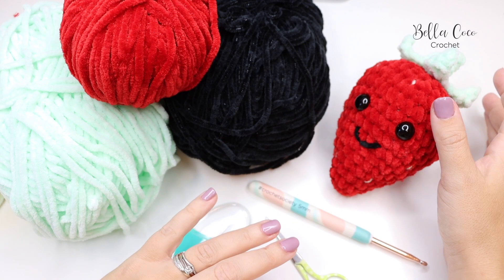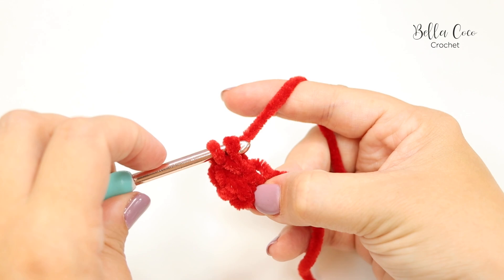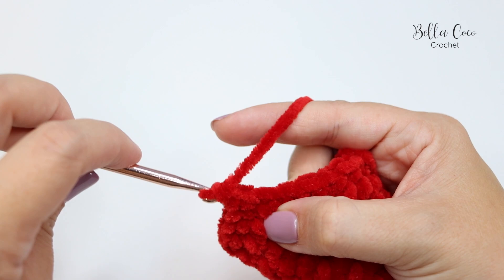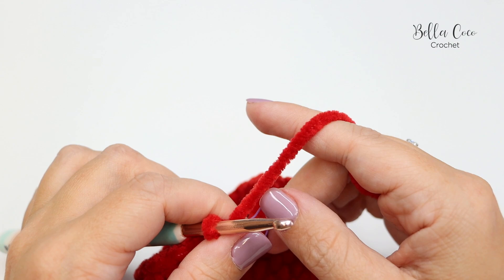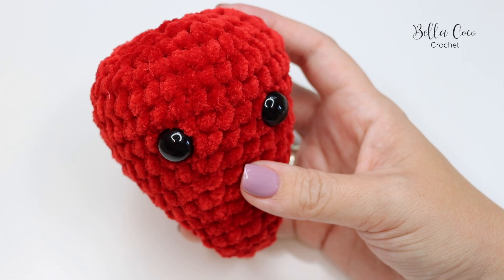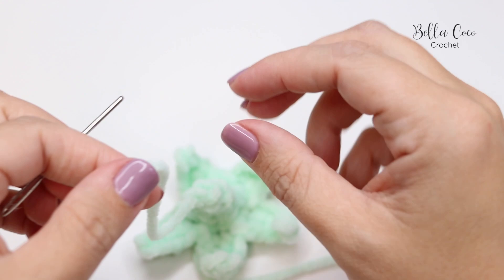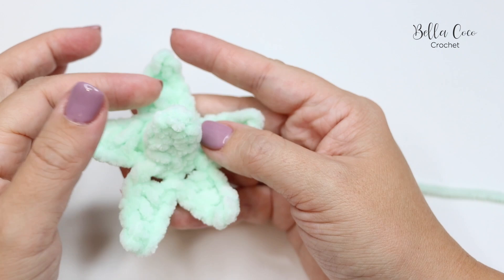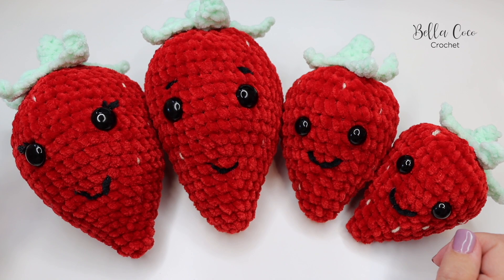Left Handed Crochet: STRAWBERRY | Easy Crochet Tutorial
Learn how to crochet this super cute STRAWBERRY with this easy to follow LEFT HANDED step-by-step video tutorial. If you need the RIGHT handed version, you can find it

PLEASE NOTE: This pattern is for display purposes ONLY and is not designed to use as a toy.

TIME STAMPS:-
Intro                                       00:00
Slipknot & magic circle      02:24
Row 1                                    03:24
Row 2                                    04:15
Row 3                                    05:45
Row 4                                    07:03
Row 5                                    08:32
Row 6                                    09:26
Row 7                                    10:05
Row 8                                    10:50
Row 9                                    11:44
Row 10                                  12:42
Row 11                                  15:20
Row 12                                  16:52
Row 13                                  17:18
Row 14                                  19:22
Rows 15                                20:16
Adding Eyes                         21:17
Adding stuffing                    22:18
Final Round                          23:15
Tying off                               24:32
Leaves:-
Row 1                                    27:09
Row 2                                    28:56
Stem                                      31:21
Closing top                           34:53
Sewing onto strawberry     37:50
Mouth                                   40:16
Seeds                                    42:22

Hook: 5mm
Other: 1.5cm 1.5cm safety eyes and Stuffing

//FAQs??